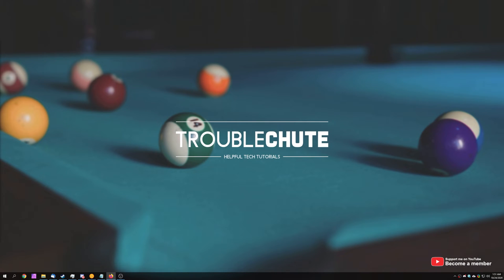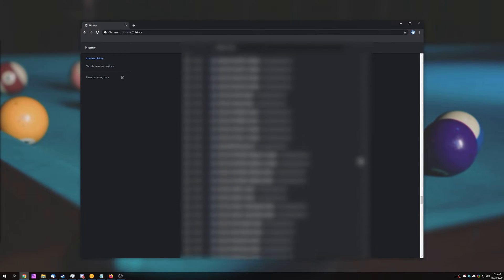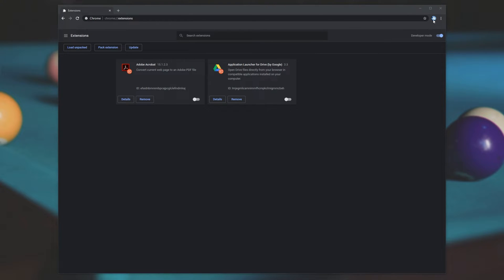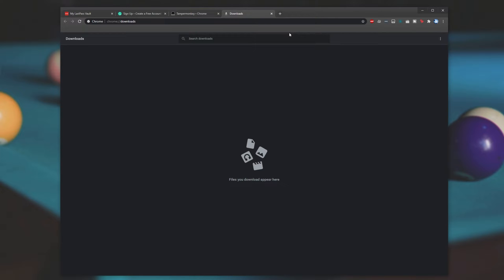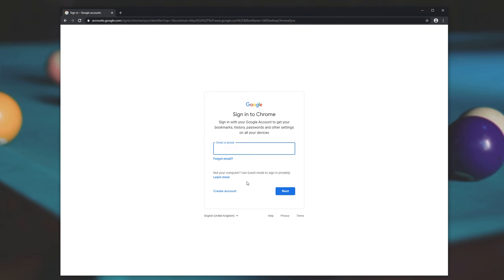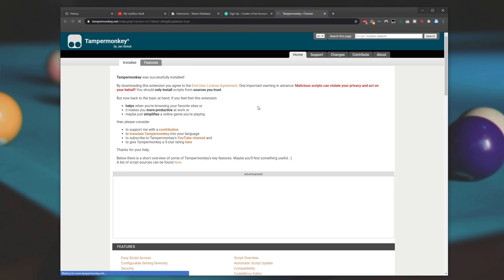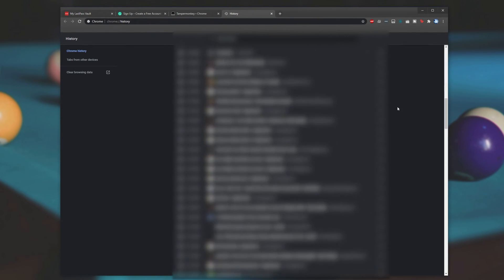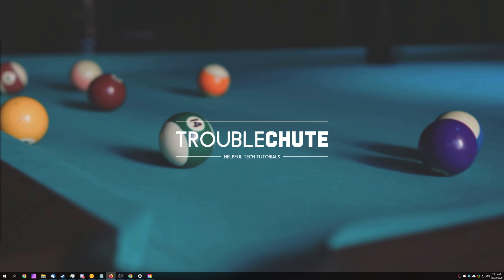Chrome: Fix extensions not syncing or Broken Sync | History and more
Reinstalled Google Chrome, or just had to log in again? Things missing? Well, you're not alone, this does happen sometimes. This video shows you how to go about fixing missing extensions, history, settings and other things that should be synced when you sign in to your Google account. By the end, you should have everything back in working order.

Timestamps:
0:00 - Explanation
0:56 - Fix 1: Simple restart
1:08 - Missing extensions
1:27 - Fix 2: Turn sync on (or off and on)
2:18 - Syncing again
4:02 - MIssing download history (It's not synced)
5:00 - Fix 3: Reinstalling Chrome (Last resort)